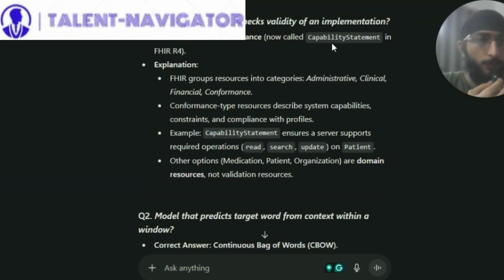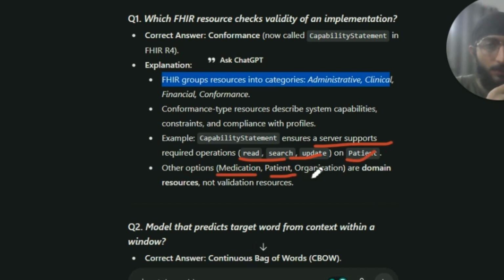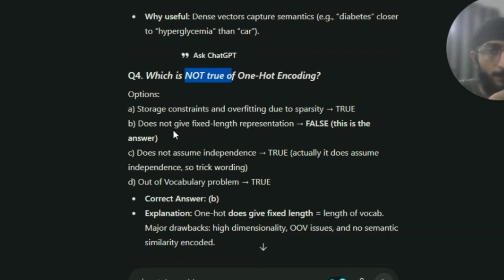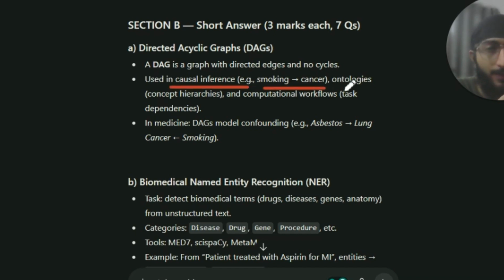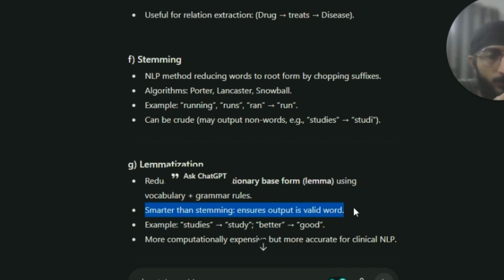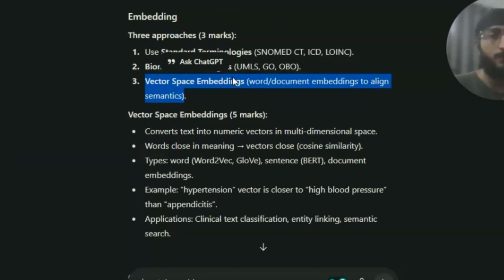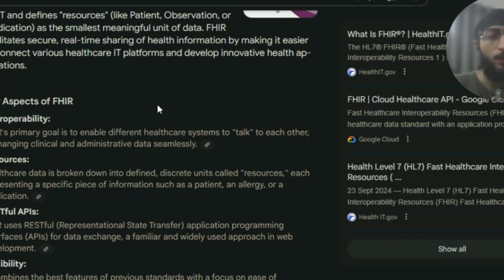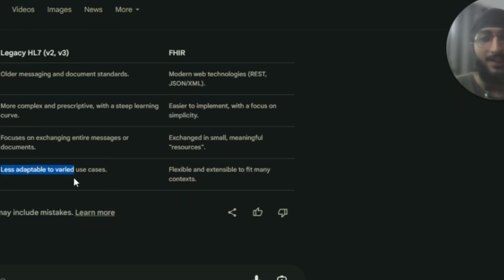Exploring FHIR,FAIR and Its Impact on Healthcare Interoperability 🌐📊💻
Summary for [Exploring FHIR and Its Impact on Healthcare Interoperability 🌐]
Understanding FHIR: Enhancing Healthcare Interoperability Through Modern Standards and APIs for Efficient Data Exchange

[00:05]( FHIR enhances healthcare data exchange through modern APIs and interoperability standards.
- FHIR stands for Fast Healthcare Interoperability Resources, a standard by HL7 for electronic data exchange.
- It utilizes RESTful APIs to define key healthcare data resources, enabling secure and real-time health information sharing.

[01:39]( FHIR categorizes healthcare resources for interoperability.
- FHIR organizes resources into administrative, clinical, financial, and conformance categories to enhance data exchange.
- Conformance resources, like capability statements, ensure that systems meet required operational standards for healthcare data interaction.

[03:05]( Explains limitations of one-hot encoding and advantages of subword embeddings.
- One-hot encoding suffers from high dimensionality and lacks semantic similarity, which hampers effective representation of data.
- FastText utilizes subword embeddings to better handle rare words and morphology, capturing shared roots in text.

[04:33]( Directed Acyclic Graphs (DAGs) enhance causal inference in healthcare.
- DAGs facilitate modeling relationships such as smoking's impact on lung cancer, providing clarity in causal analysis.
- Biomedical Named Entity Recognition (NER) identifies key terms in unstructured text, categorizing them into diseases, drugs, genes, and procedures.

[06:01]( NLP techniques enhance relation extraction in healthcare.
- Relation extraction identifies connections, like how aspirin treats myocardial infarction, crucial for healthcare analytics.
- Stemming and lemmatization are NLP methods that simplify words to their root forms, improving accuracy in clinical language processing.

[07:29]( FHIR enhances healthcare interoperability through structured data exchange and analytics.
- Optometrists use a mobile app to record vision results, generating referrals and syncing data with central EHR for analytics.
- Semantic interoperability is achieved using standard terminologies and vector space embeddings to ensure consistent data meaning across systems.

[09:04]( FHIR enhances healthcare interoperability by enabling seamless data exchange.
- Profiling in FHIR allows customization of resources, ensuring local contexts and standards are met, such as specific allergy profiles.
- Interoperability in FHIR facilitates different healthcare systems to effectively communicate and utilize shared data through standardized APIs.

[10:35]( FHIR enhances healthcare data exchange through simplicity and flexibility.
- FHIR combines features of previous standards, focusing on ease of implementation and extensibility for new data types.
- Unlike HL7, which was complex and prescriptive, FHIR promotes efficient data exchange using modern web technologies like REST APIs
Key Insights for [Exploring FHIR and Its Impact on Healthcare Interoperability 🌐]

**Implementation Aspects**

- **RESTful APIs:** FHIR utilizes RESTful APIs that allow for efficient data exchange over the internet, making it compatible with modern web applications.
- **Granularity:** Unlike HL7, which often required the exchange of entire documents, FHIR focuses on smaller, meaningful data units, enhancing efficiency in data handling.
- **Capability Statements:** FHIR includes resources for defining system capabilities and compliance, ensuring that servers can perform necessary operations like reading or updating patient information.
- **Support for App Economy:** The framework allows for the creation of various health applications, promoting a robust ecosystem that can respond to healthcare needs more effectively.
- **Enhanced Data Capture:** FHIR's structured approach to data helps in maintaining consistency across implementations, ensuring reliable and accurate health information management.